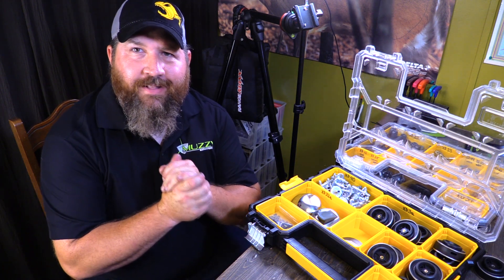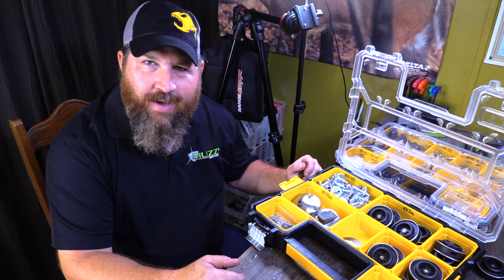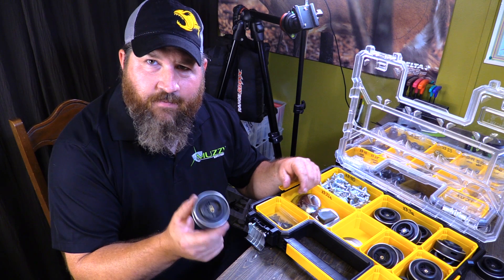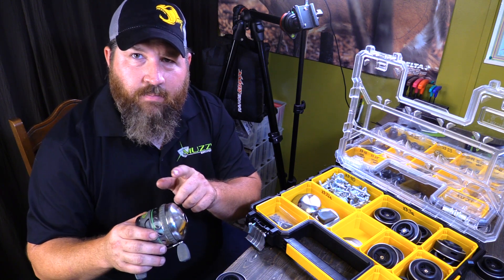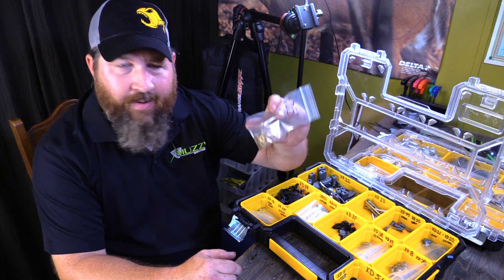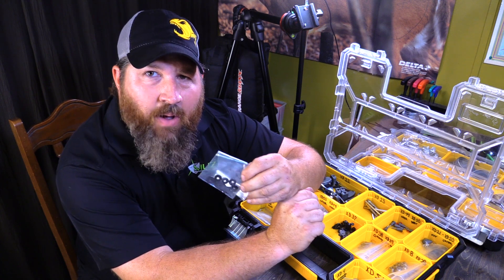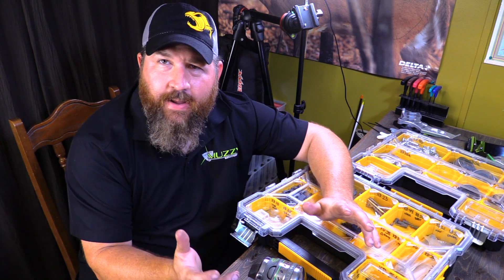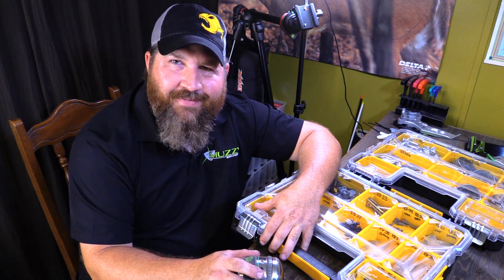Muzzy XD Maintenance: Parts to Keep on hand